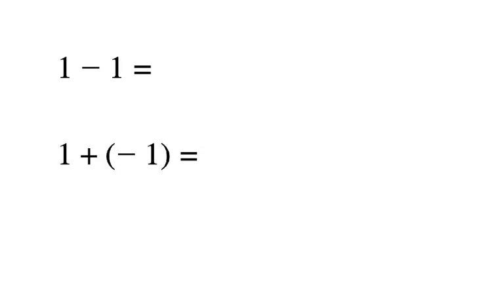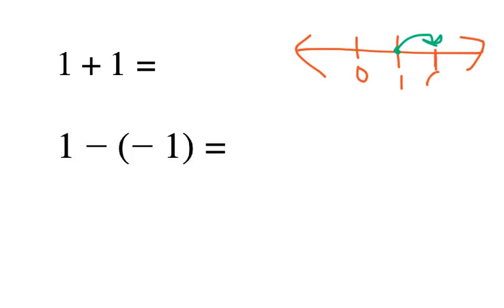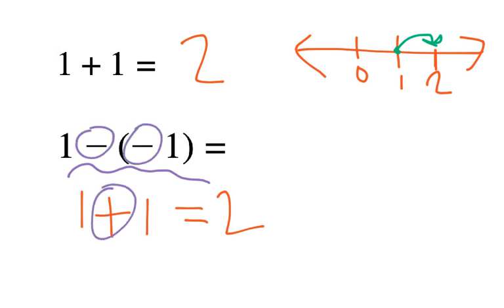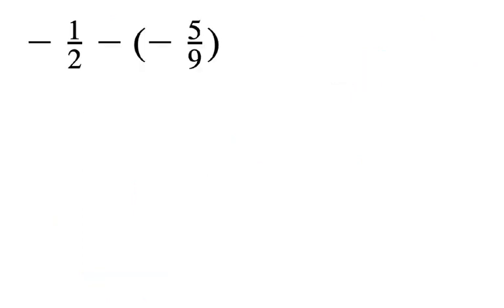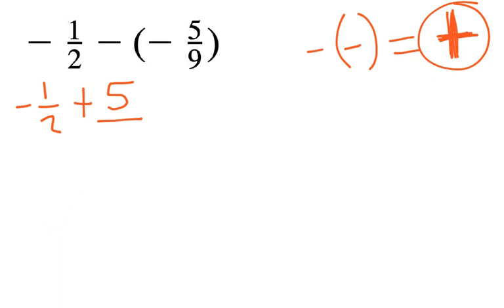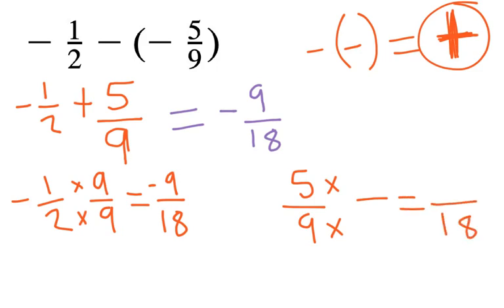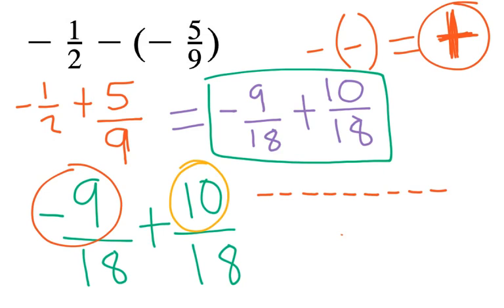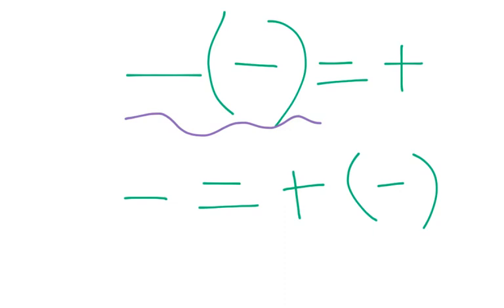Week 6 - Subtracting Rational Numbers